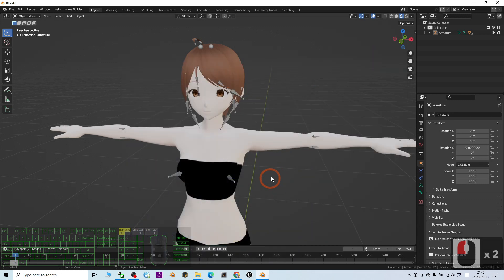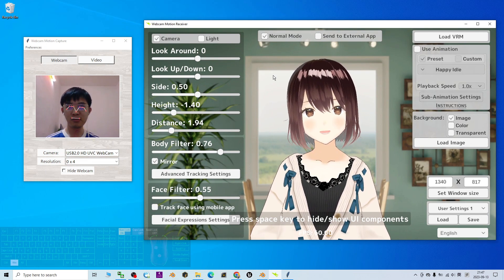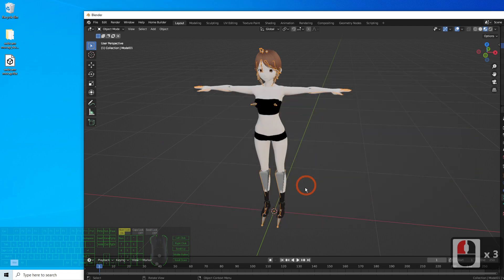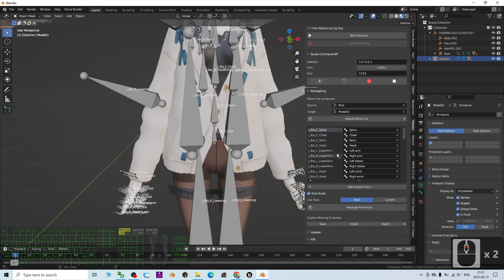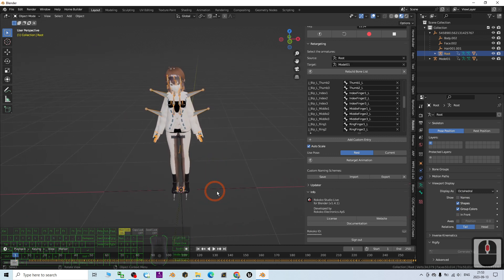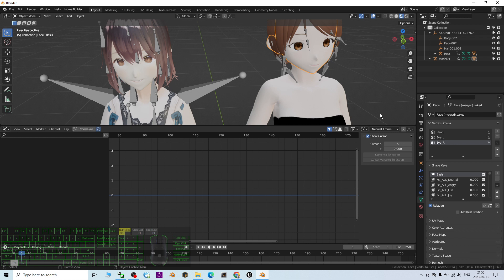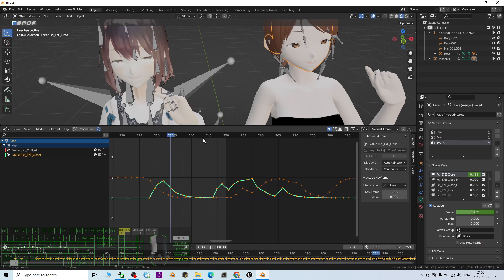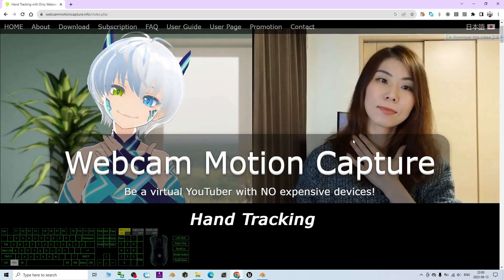Webcam Facial Mocap - Lip Sync + Facial + Motion - Blender 3.6 - Webcam Motion Capture - Tutorial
Description:
Hey guys, how to perform facial expression and lip sync mocap for your Blender 3.6 by using a webcam? The final mocap will included your body motion, facial expression, lip sync mocap, you can retarget the body motion by using Rokoko plugin, and retarget the facial & Lip Sync mocap shape key animation by copy & paste the graph to another 3D Avatar's shape key! This is my step-by-step tutorial on how to do these awesome animation pipeline! ENJOY! and have fun! Happy 3D Modeling, 3D Animation + 3D Game Dev! ENJOY!

How to create a cartoon avatar for Blender?

Blender,Facial,Mocap,Webcam Motion Capture,Lip Sync,Talking,Motion Capture,Shape Key,Retarget,3D Animation,Graph,Freedom Arts,